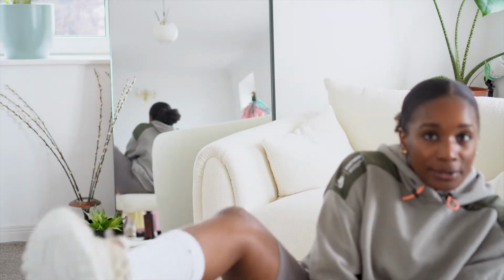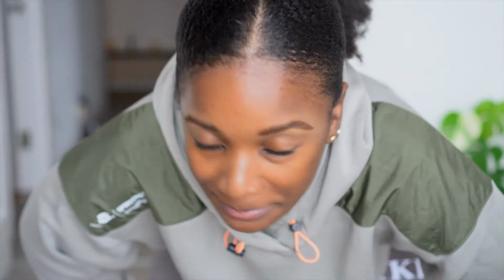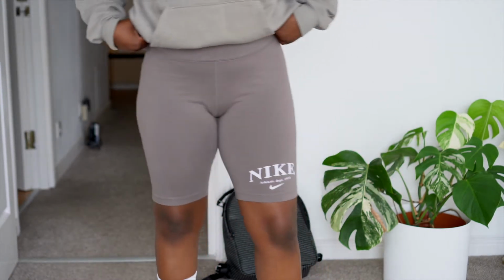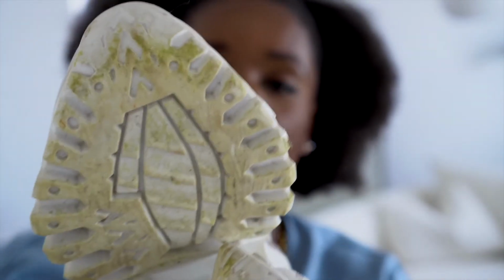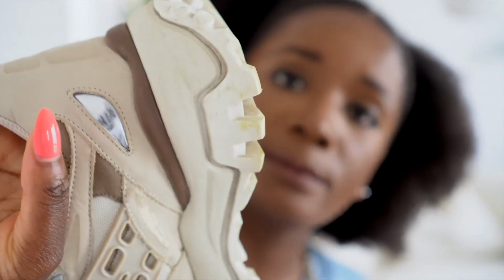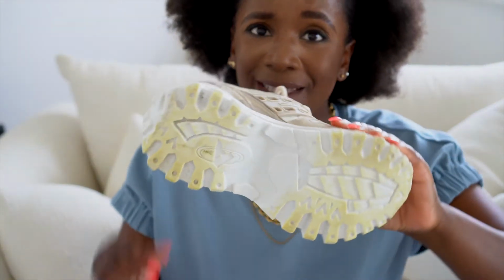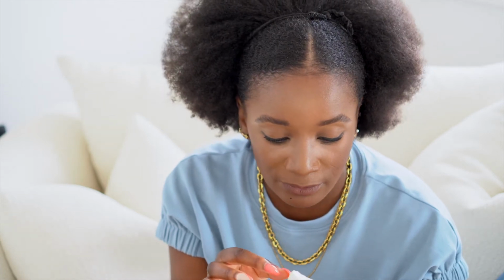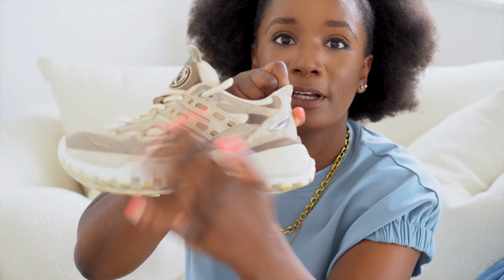AXEL ARIGATO | Marathon R Tic | CHUNKY SNEAKERS | Putting To The Test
Putting To The Test | AXEL ARIGATO | Marathon R Tic | Chunky Sneakers

CHAPTERS:
00:00 - Discovering
01:09 - Styling The AXEL ARIGATO Marathon R Tic
01:57 - Running In The AXEL ARIGATO Marathon R Tic
03:16 - Cleaning My AXEL ARIGATO Marathon R Tic
05:07 - Final Thoughts On My AXEL ARIGATO Marathon R Tic